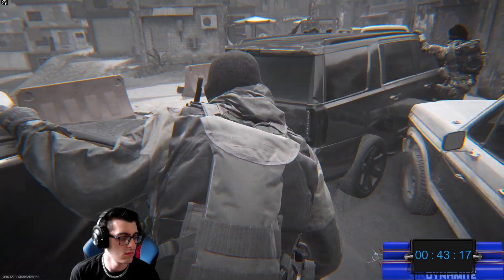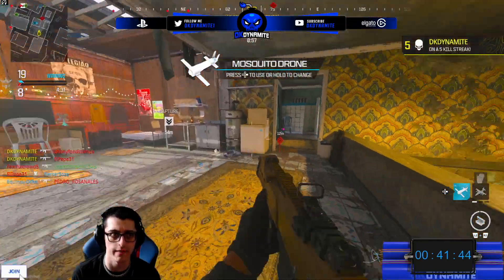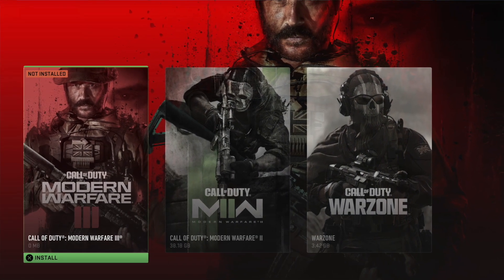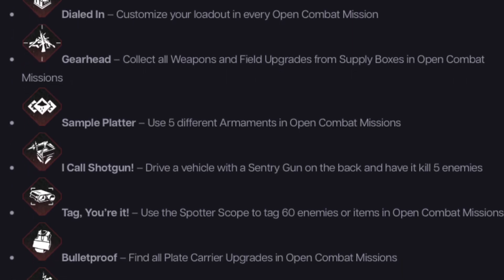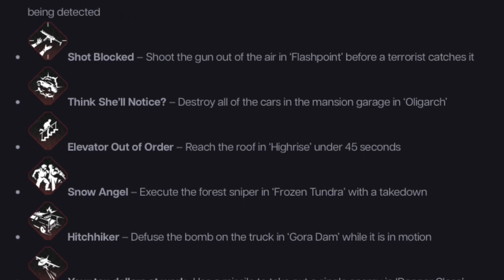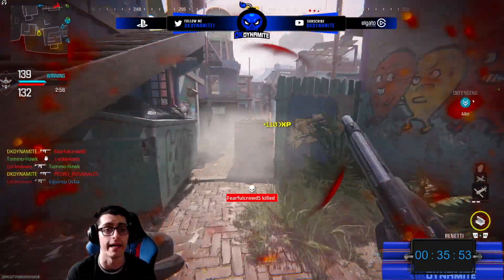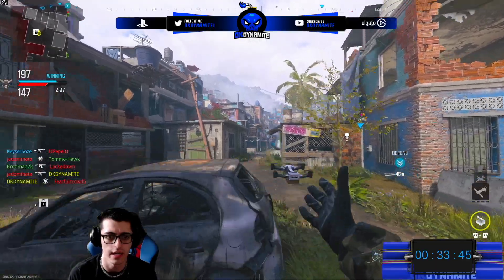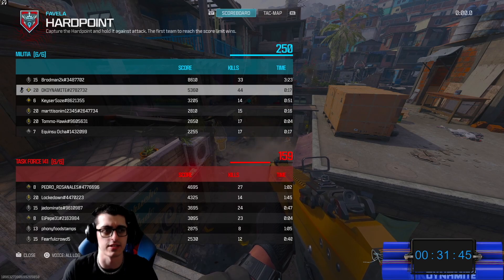ALL 40 MW3 Achievements & How to Unlock Platinum Trophy… (Campaign, Multiplayer & Zombies)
Check Out My Recent Video! [ ALL 25+ MW3 Operators & Unlock Challenges Revealed… (Modern Warfare 3 Pre Season Update) ]

Timestamps
0:00 - Introduction
0:49 - 3 Exclusive MW3 Kontrol Freeks Are OUT NOW
1:18 - Tune in to My LIVE MW3 Campaign Walkthrough
1:53 - Get MW3 For Free With The PS5 Slim Bundle
2:37 - NO Platinum Trophy On MW3 For PS5, Only PS4??
3:45 - All MW3 Campaign Achievements
6:20 - All MW3 Multiplayer Achievements
7:12 - All MW3 Zombies Achievements
8:56 - DLC Trophies NEED to Return to COD HQ!
9:45 - Closing Statements

                                           💣 ~dkdynamite~ 💣